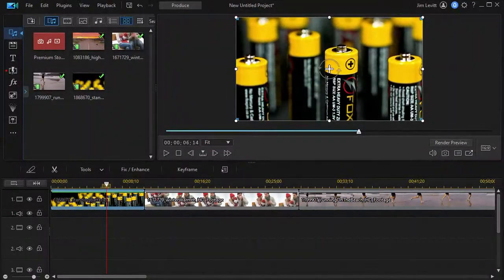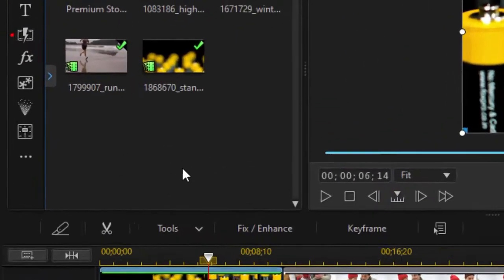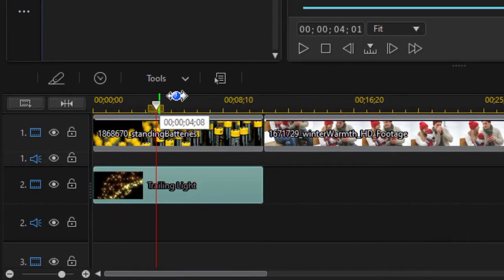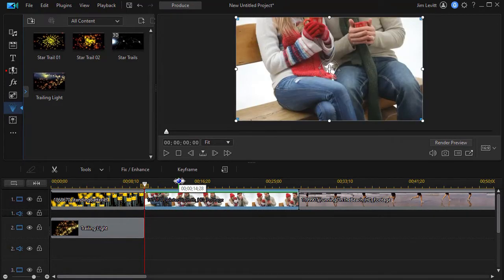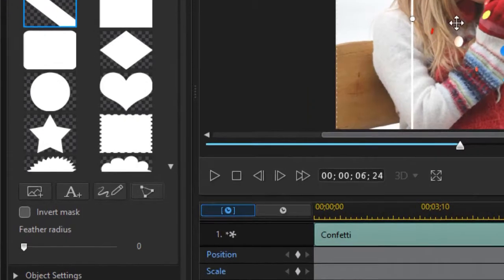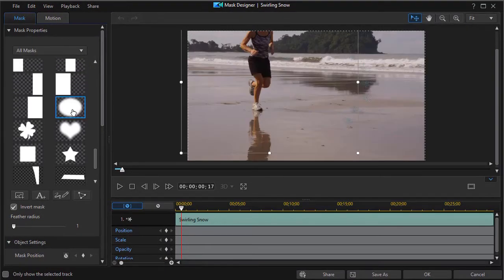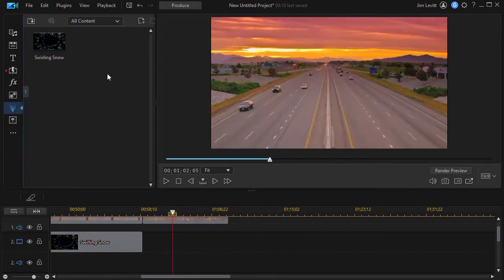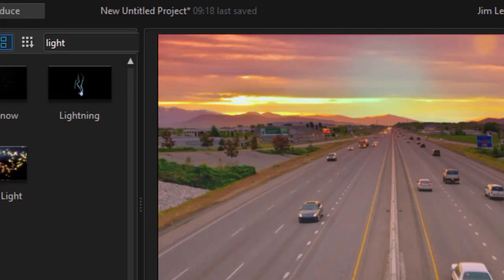How to apply a mask to a particle on the timeline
In PowerDirector 20 or PowerDirector 365 you can now apply mask to a particle that is on the timeline. You can still use a mask to modify individual elements within a particle. But with this new feature you can also mas the finished particle so that it only impacts part of the screen space in PD.